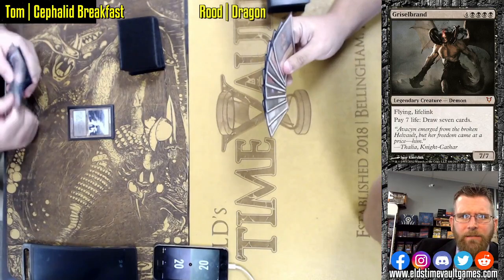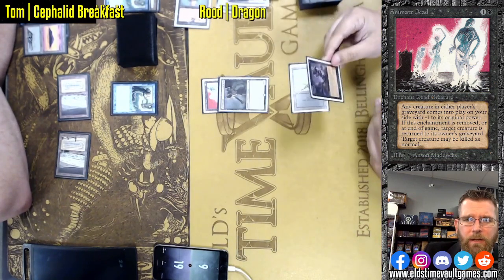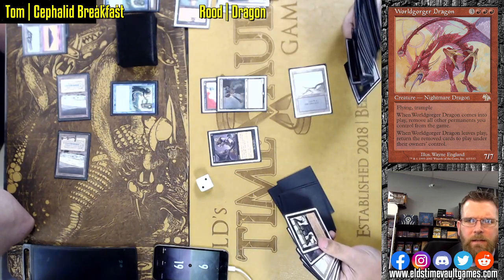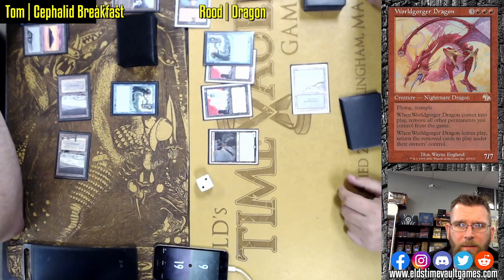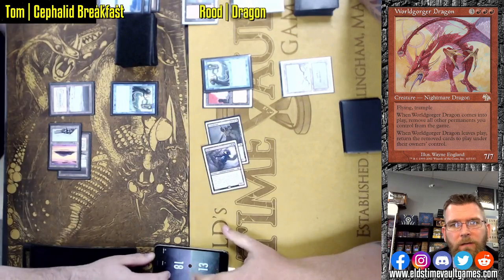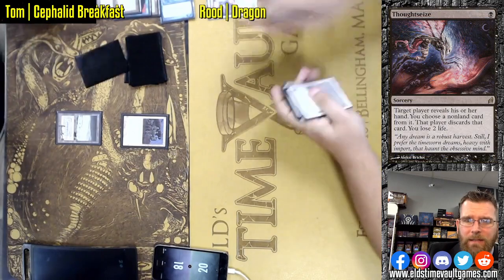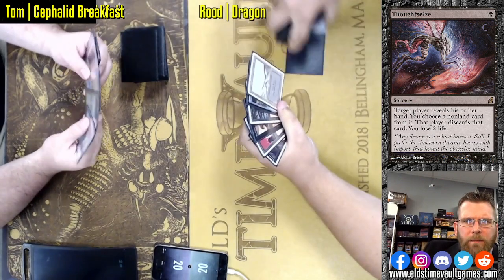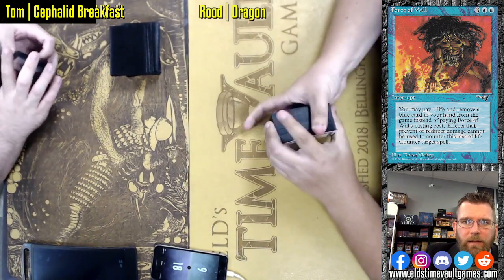Cephalid Breakfast vs Dragon | Legacy Magic: The Gathering w/Commentary | Fast Effect | ELD's MTG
In Store Weekly Schedule:
Tuesday Premodern | 7:00 PM | 4 Rounds
Wednesday Night Legacy | 7:00 PM | 4 Rounds
Legacy FNM | 7:00 PM | 4 Rounds
ELD Team Events Sunday once a month
ELD cEDH Open once a month
Keep up to date with Prereleases and all our events with our Google Calendar:

15 North Main St Suite B-4